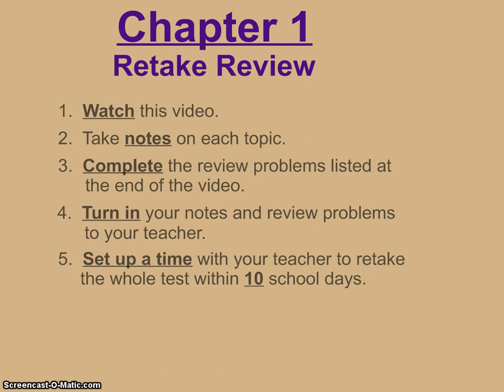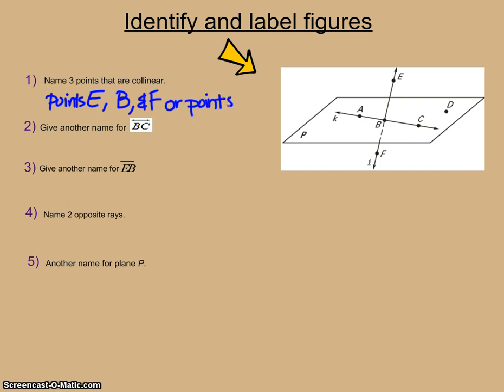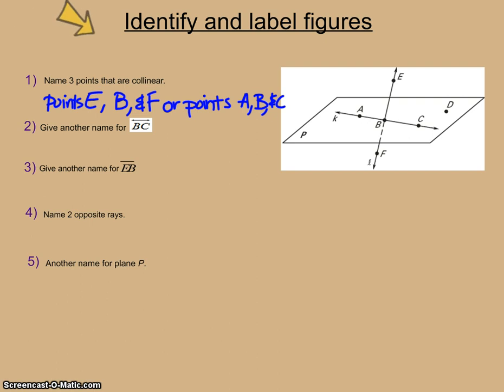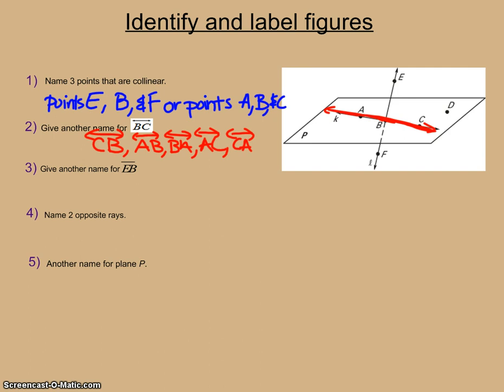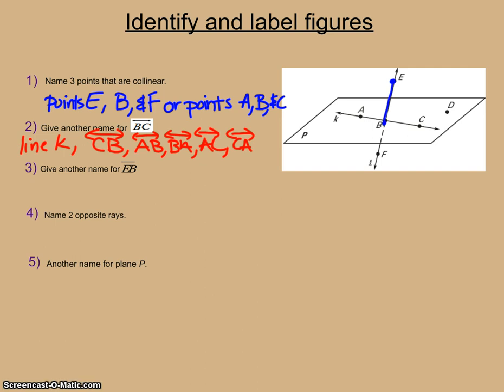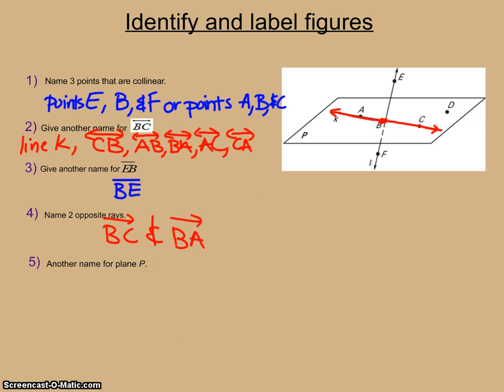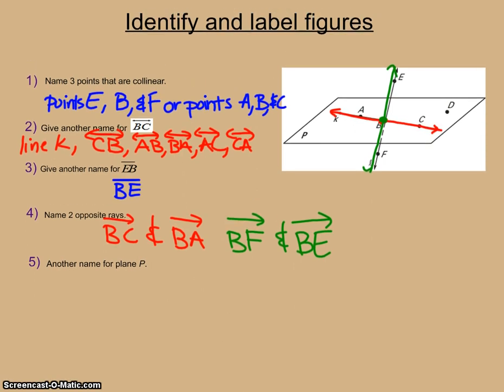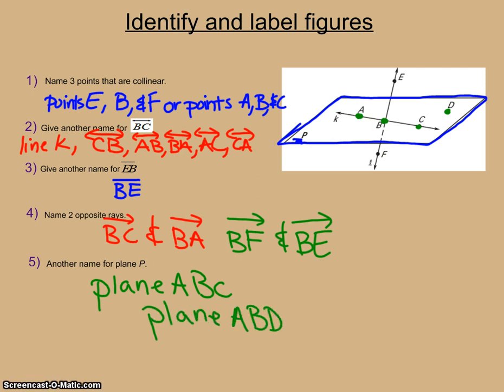Geometry Chapter 1 Part 1